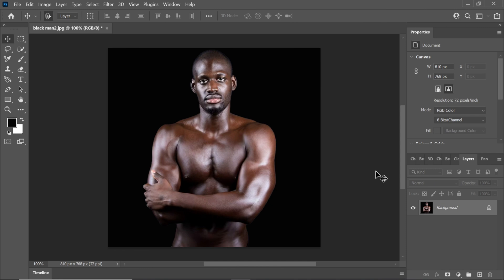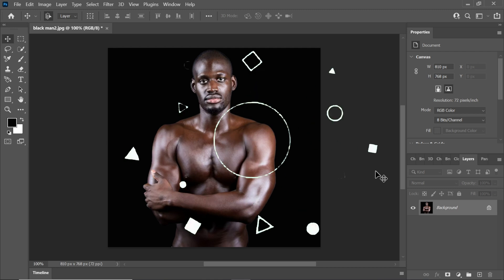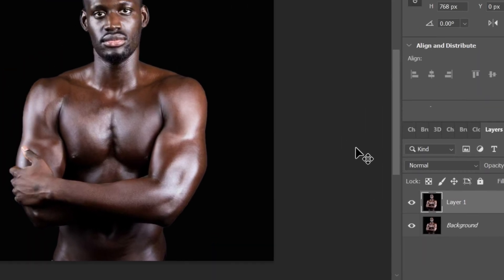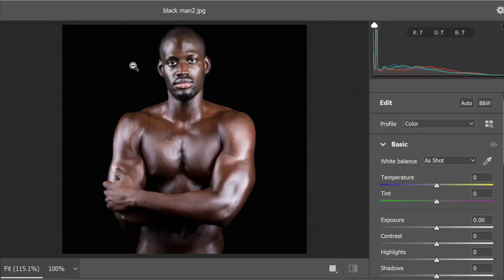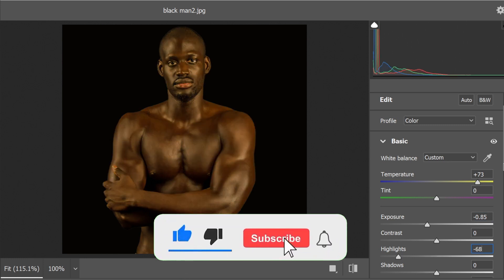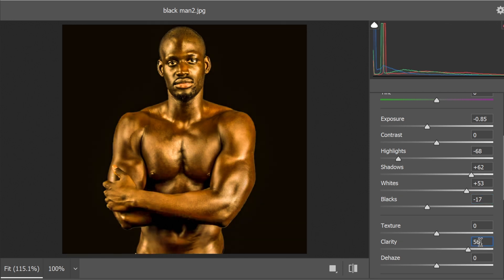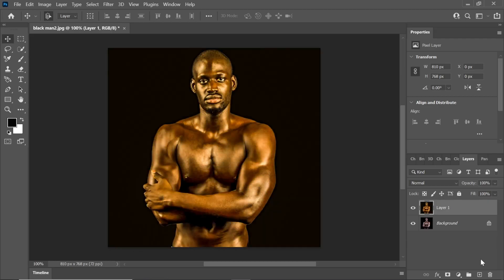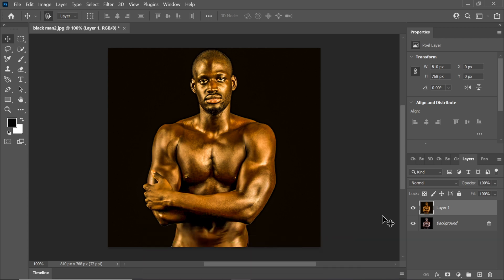Create PURE GOLD SKIN in Photoshop | GOLD SKIN EFFECT Photoshop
In this photoshop tutorial I will show you how to create pure gold skin in photoshop. In this photoshop tutorial I will tell you simple method to turn anything into gold in photoshop. I you want to learn how to get golden skin tone in photoshop then must watch this gold skin effect photoshop tutorial to learn how to create pure gold skin in photoshop.

In today's Adobe Photoshop tutorial I'm going to show you how to turn anything into gold using this simple combination of Photoshop filters and tools. The effect smooths out the details of a regular image and adds an array of shiny reflections to mimic the appearance of a polished metal statue. A gradient overlay gives the effect the yellowy tones of gold, then a few finishing touches add some bright highlights.

Create the Beautiful Golden Shine for Your Portraits in Photoshop! Also, learn how to turn the skin into Pure Gold just by using a few Adjustment Layers.

In this tutorial, we are going to learn how to extensively use Blend-If to create the metallic effect in the skin and apply Color Lookup Tables to add the touch of Gold. This effect adds much more depth, dimension, and glamour to a portrait without any manual dodging and burning.

Camera Raw Filter Settings:
Temperature=+73
Exposure=-0.85
Highlights=-68
Shadows=+62
Whites=+53
Blacks=-17
Clarity=+56
Dehaze=+17